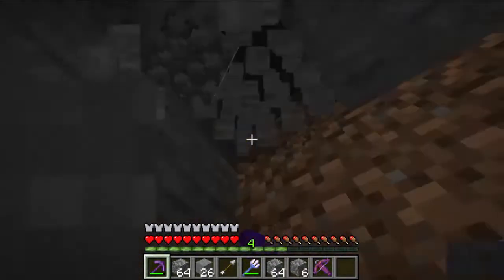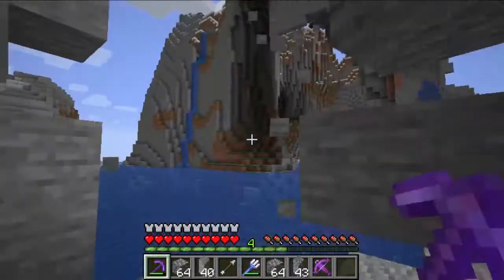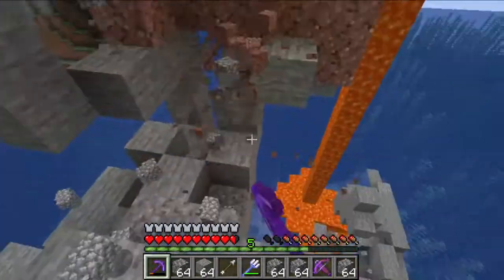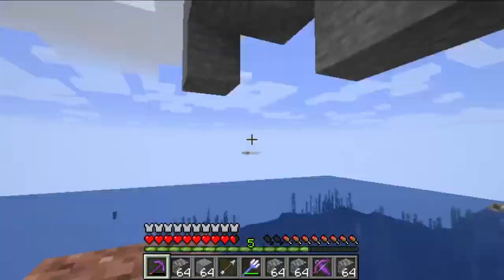Efficiency 1000 Netherite Pickaxe Experiment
I will get a mic, I have family and if I'm too loud I'll attract my little sister into the room. Then I'll have to restart the video, or possibly even wait hours until she leaves me alone.